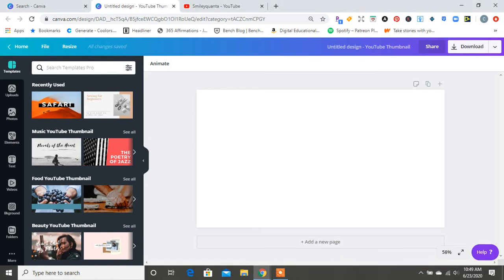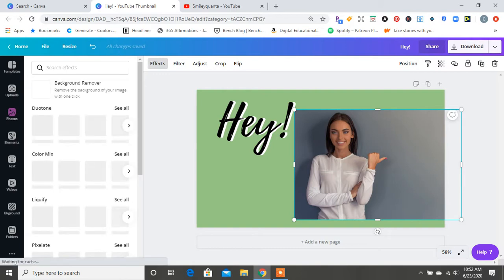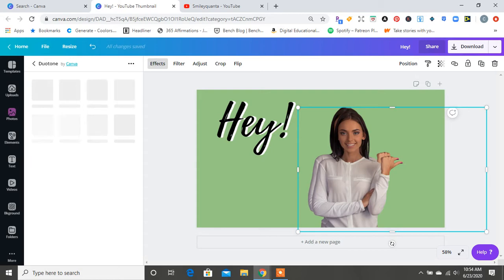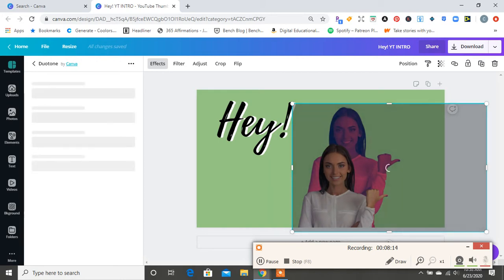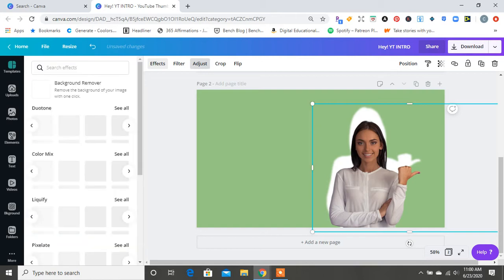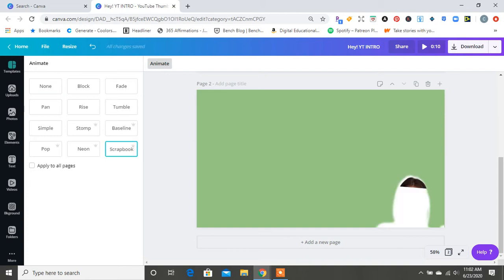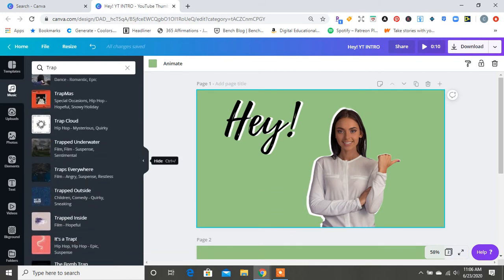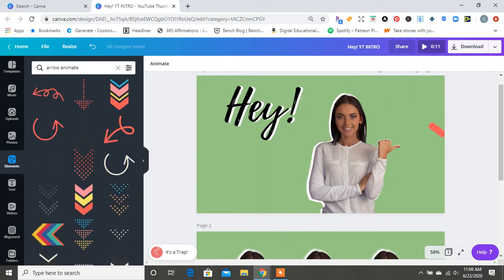YouTube Intro Made In CANVA | Music, Animate, Outline & More | CANVA tutorials